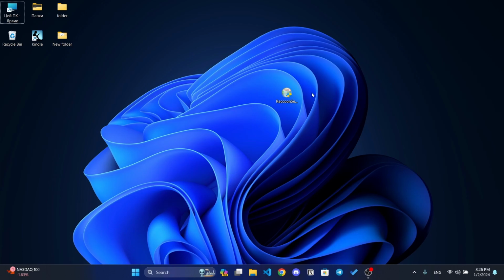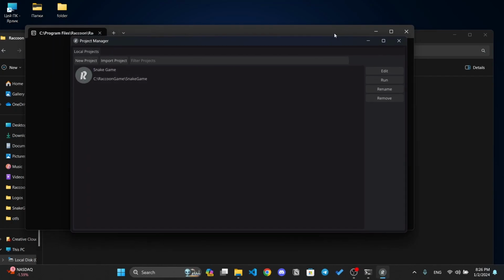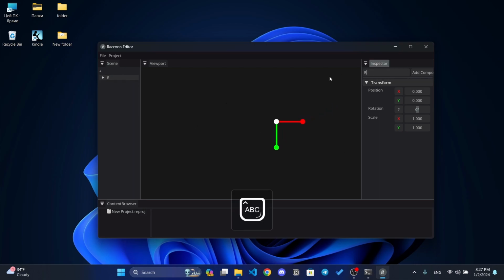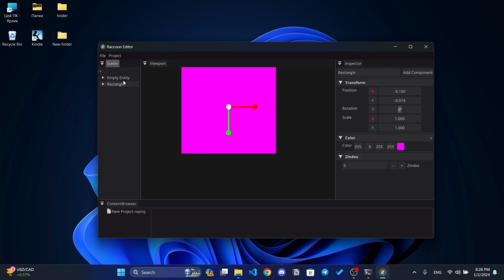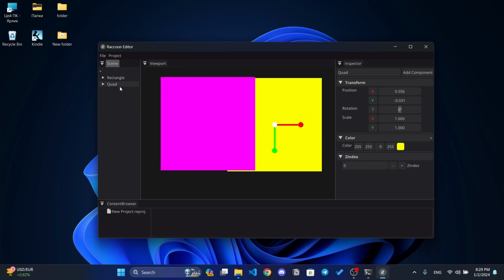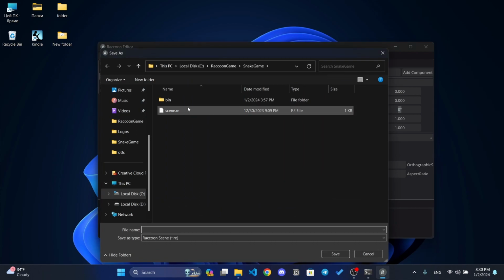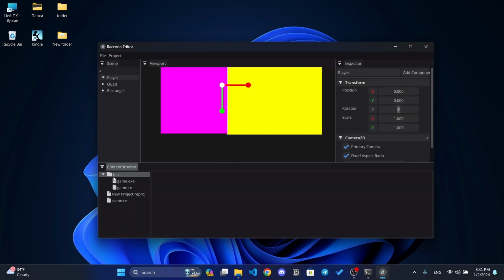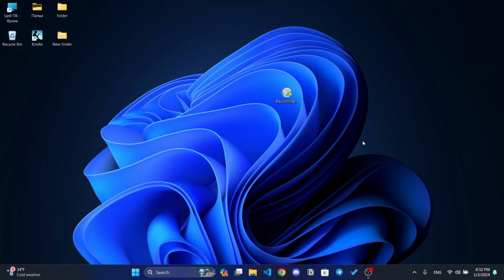Raccoon Showcase №1 | С++ Game Engine Showcase